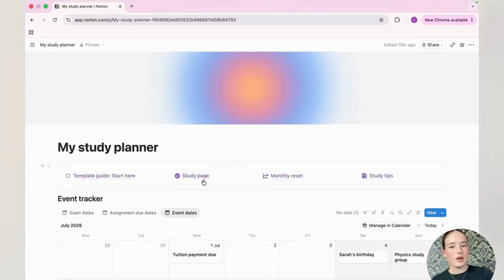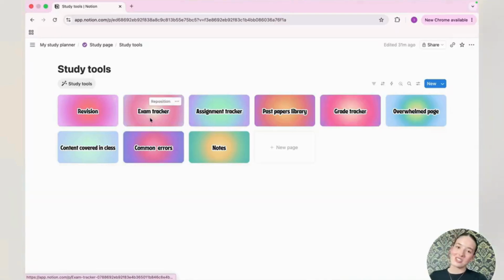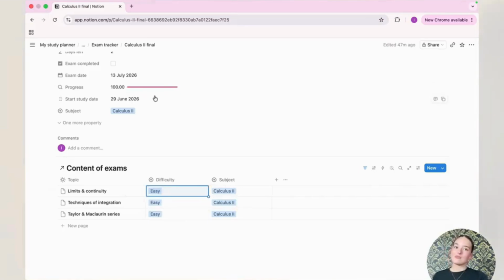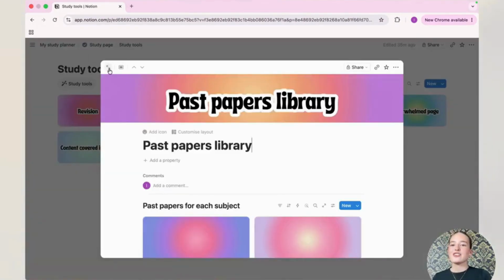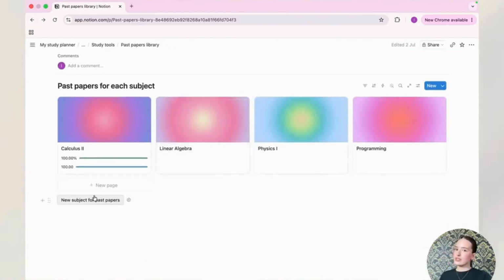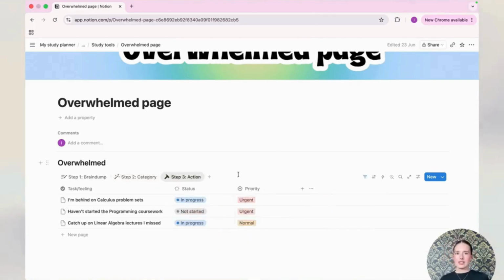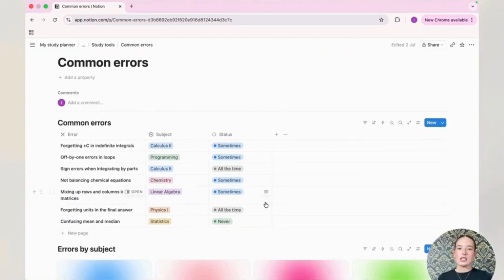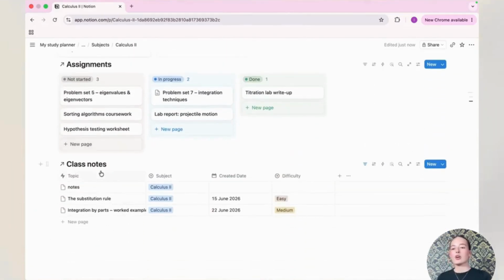Science backed study planner Notion template FREE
Full guide to the science-backed Notion study planner: spaced
repetition, active recall, exam tracking and everything else
inside the template. Built on published research, not aesthetics.

Free Notion plan compatible. Works on all devices, light and dark mode.

tracker Notion, how to study effectively, evidence based studying.